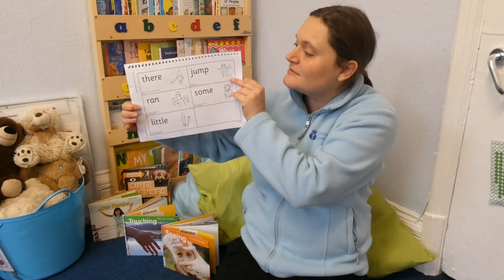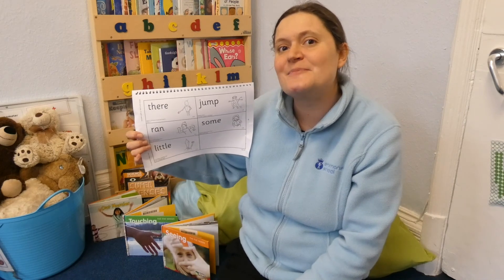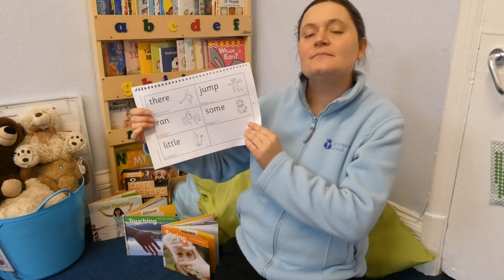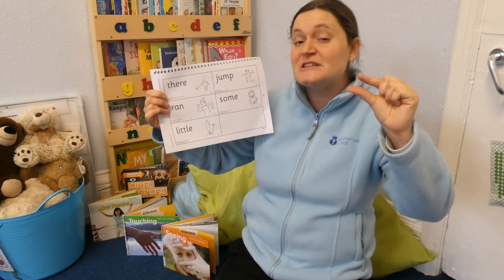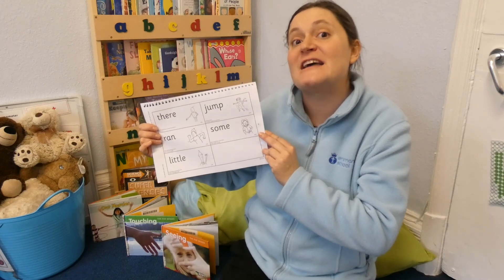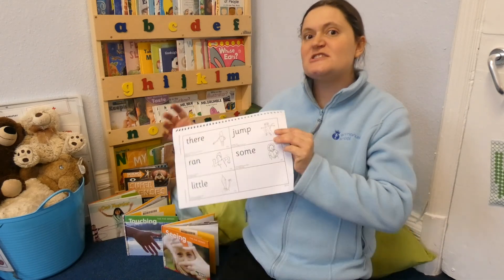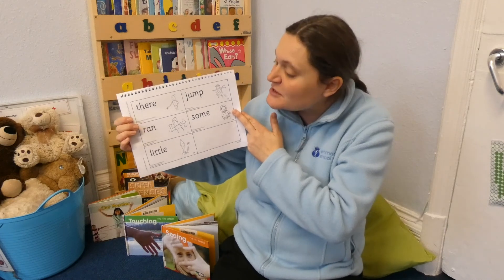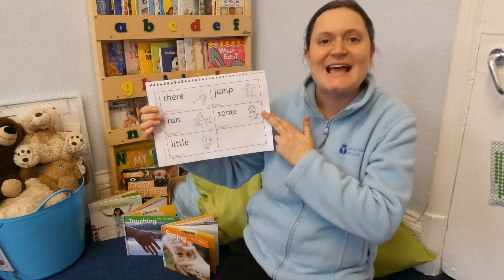Action Words WB 22-2-21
Mrs Snowdon introduces this week's actions words.